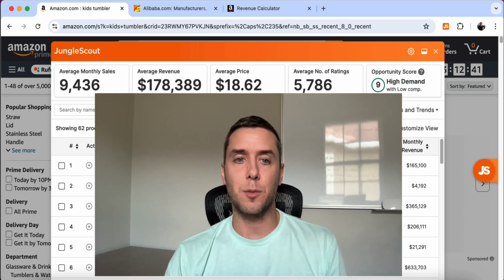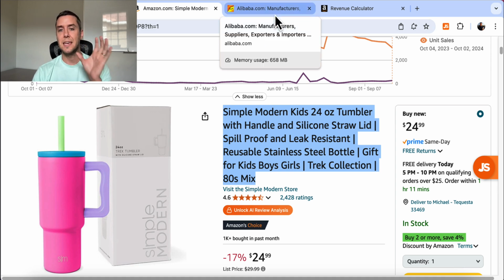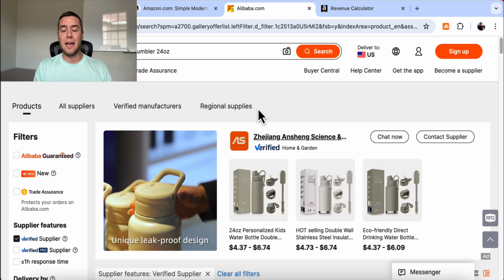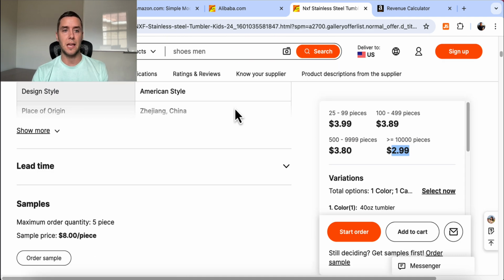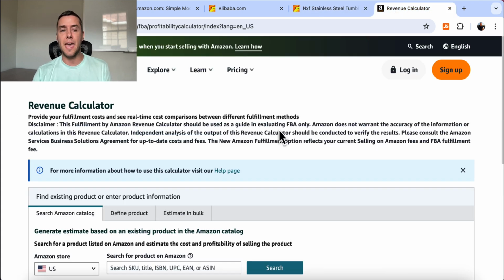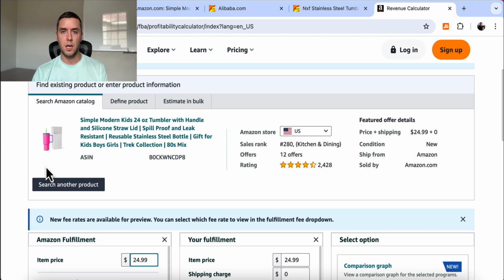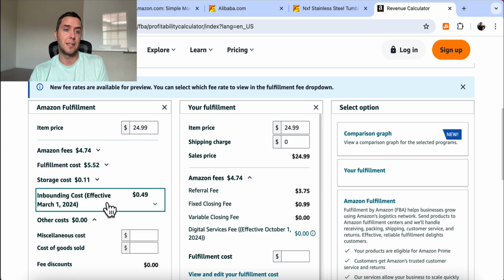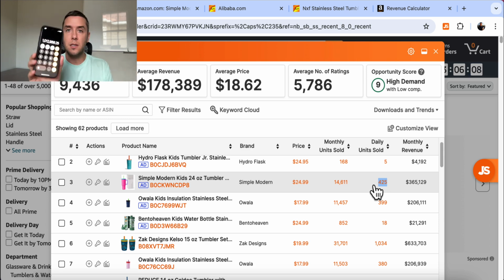How to Make Money on Amazon FBA in 2024!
Need help selling on Amazon? Schedule a video call and let's chat

The difference between success and failure on Amazon FBA is the product. In this video I'm going to give you the perfect product that has high demand and low competition that you can start selling right now.